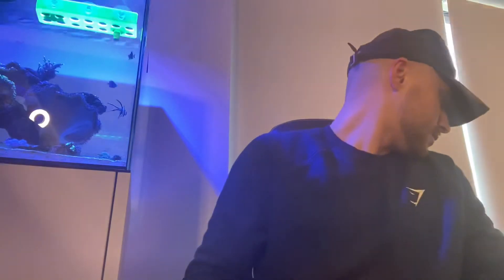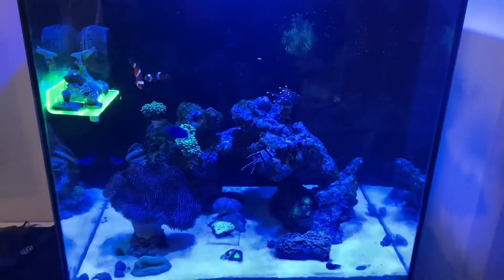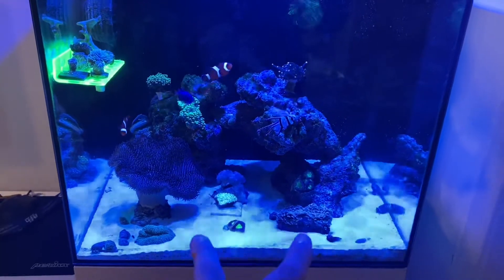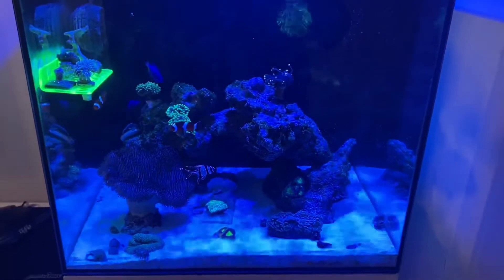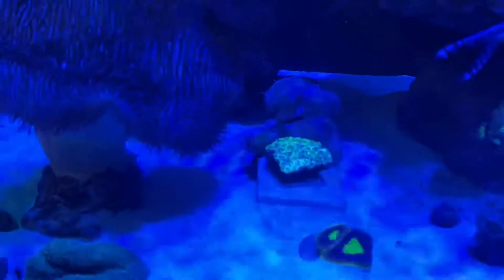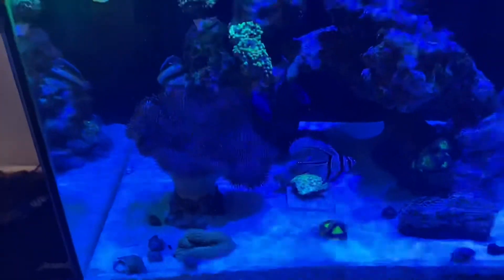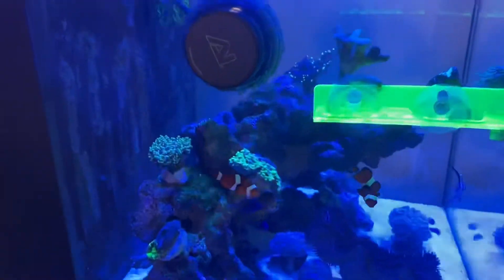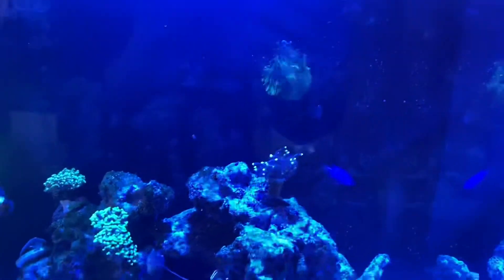Beat The Cyano Outbreak & New Tank Scape - Waterbox Cube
No more cyano (touch wood) and big tank update after a month off!